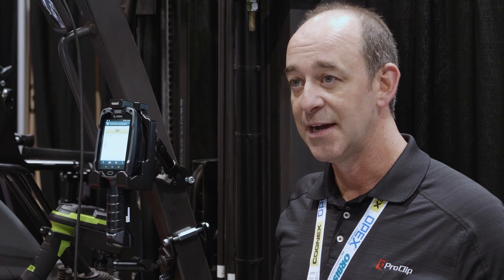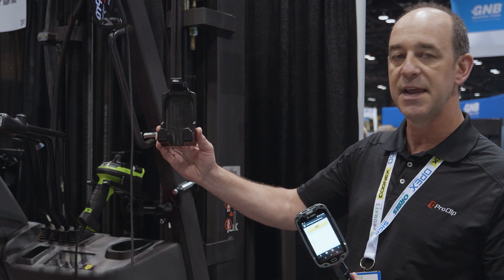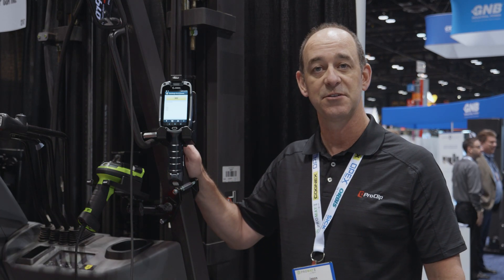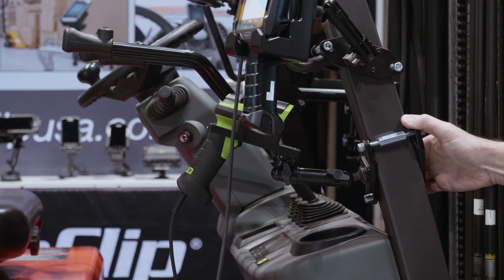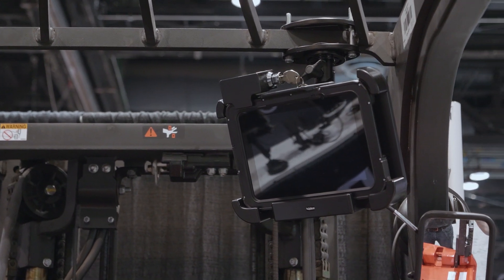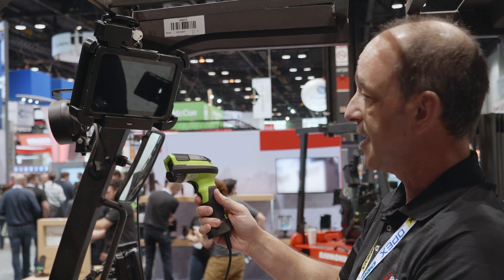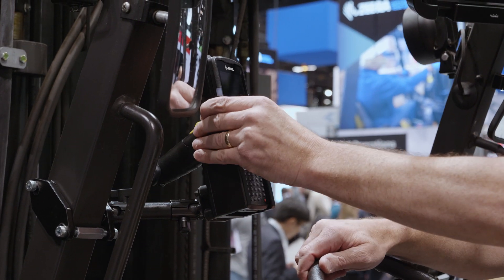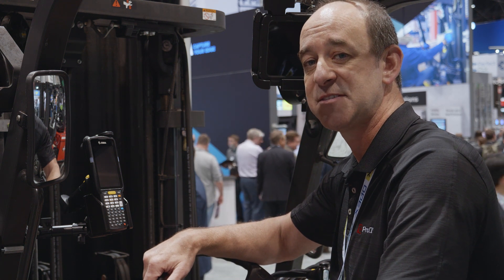ProClip Showcases Rugged Forklift Mounts for Zebra Devices at ProMat 2019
ProClip USA will be showcasing these products at ProMat 2019 in Chicago from April 8-11, 2019. Visit us in Booth S247 to say hello and get a hands-on demo of our products.